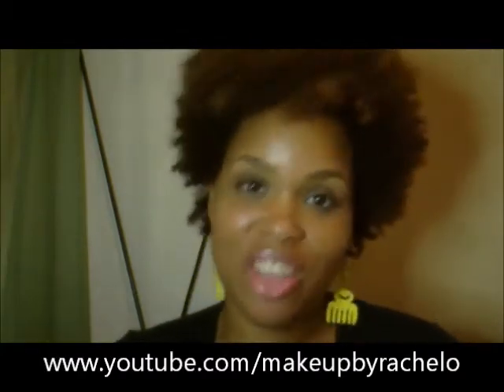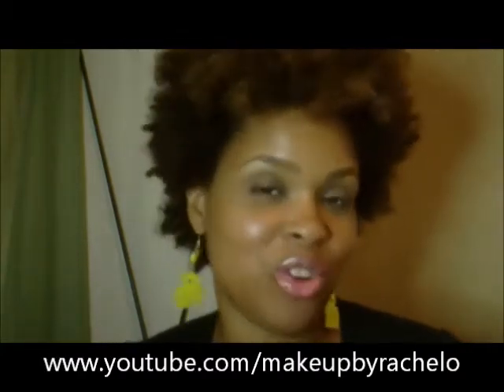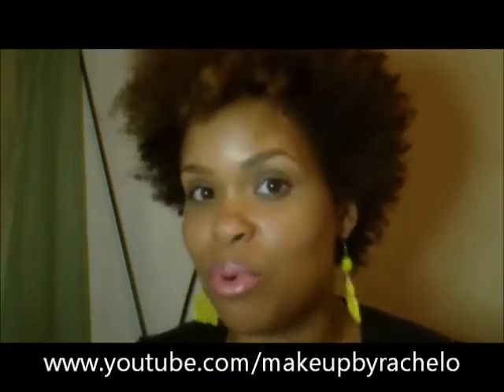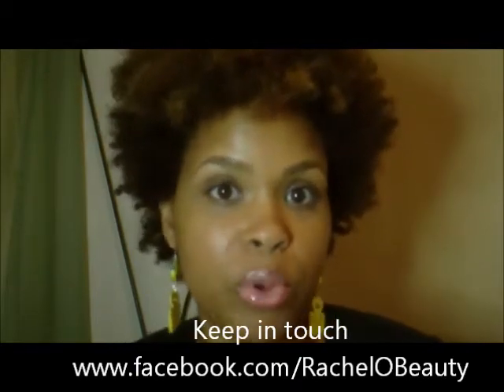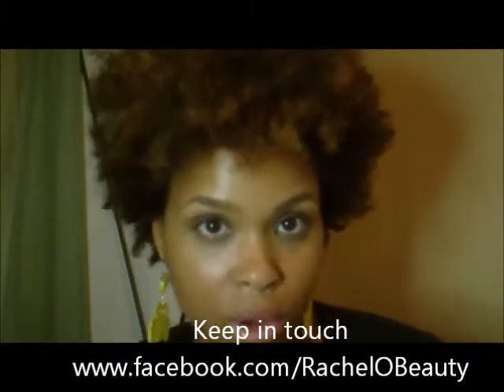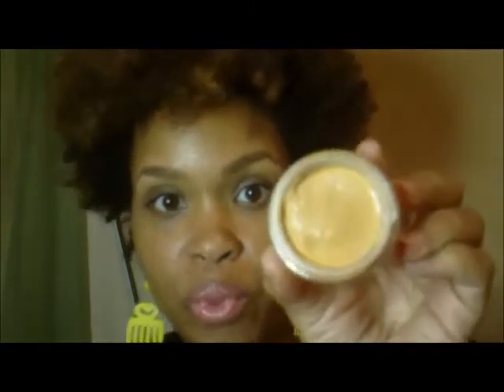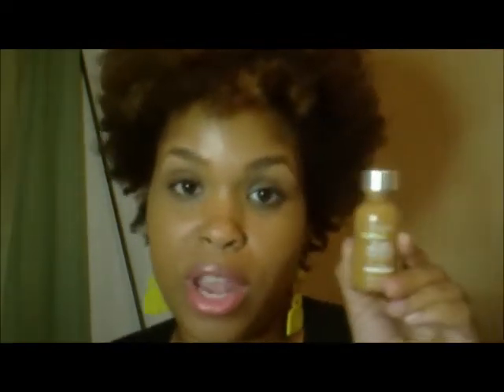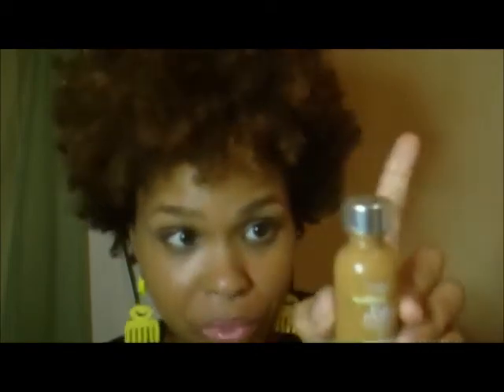Favorite Foundations for Fall Winter